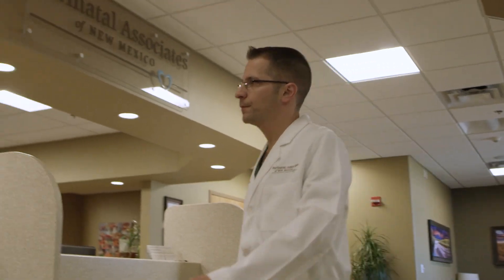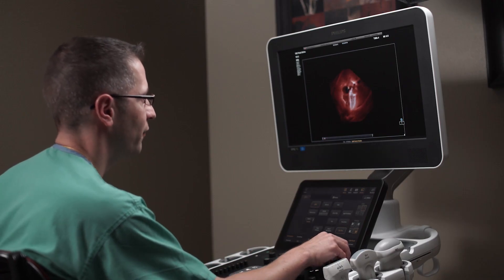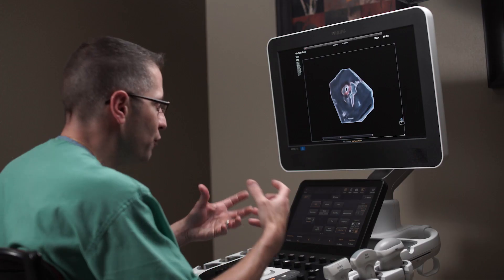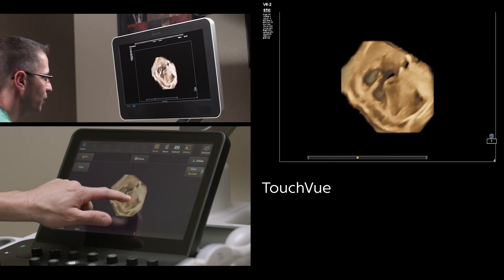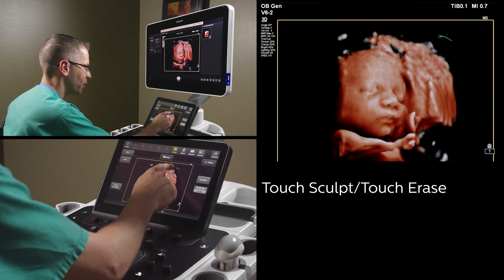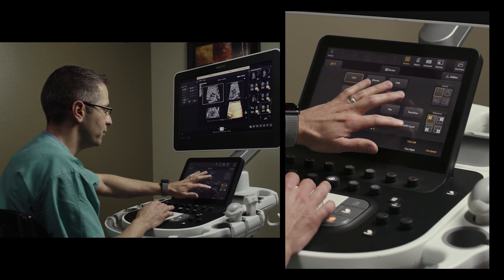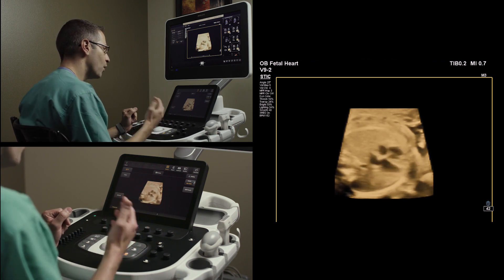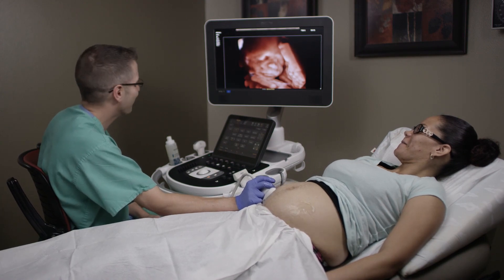Philips TrueVue Pro, TouchVue, MPR Touch, Touch Sculpt, Touch Erase, Touch Zoom and aReveal